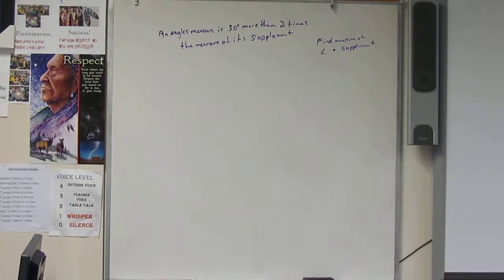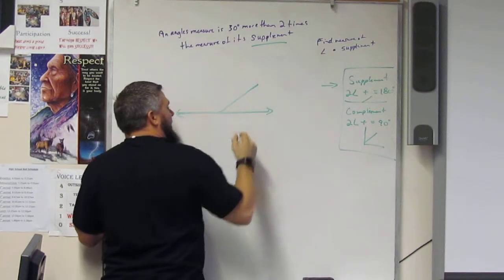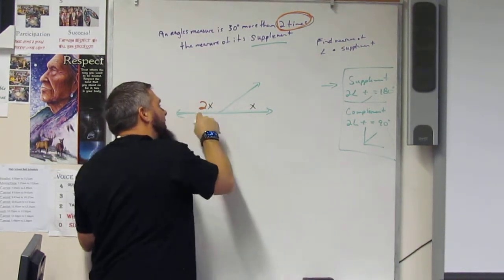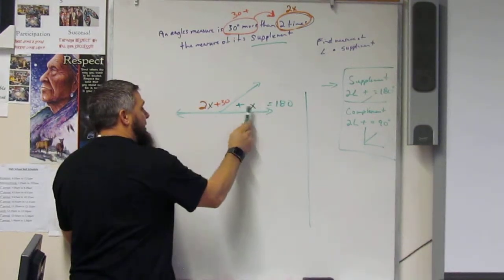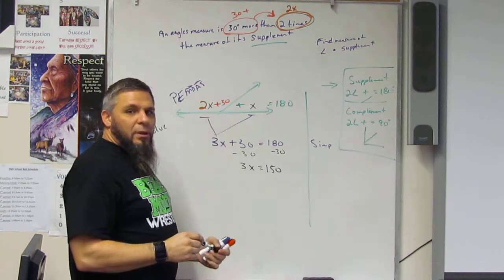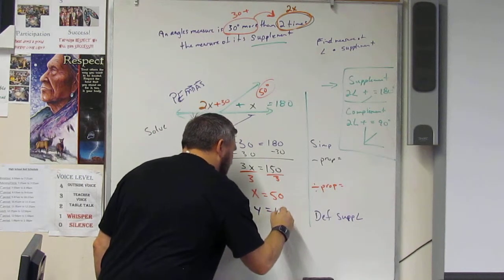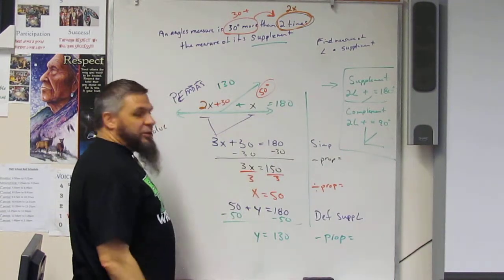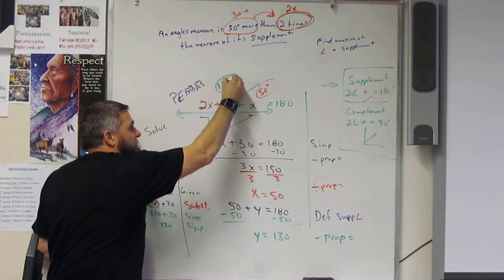MTS Geometry Midterm Cheat Sheet Beast Mode Part2